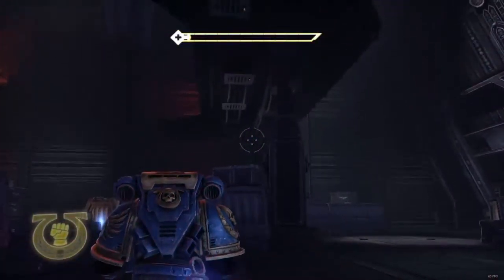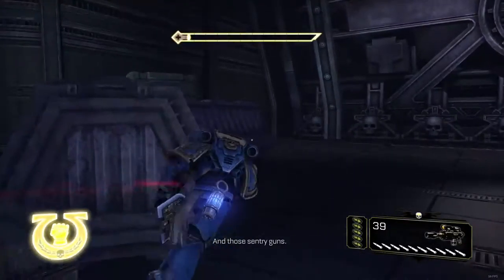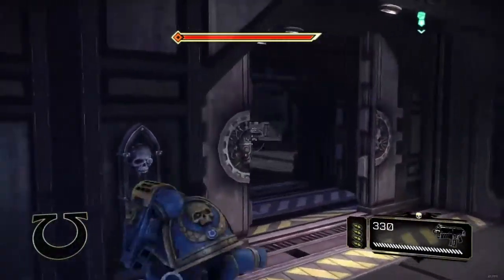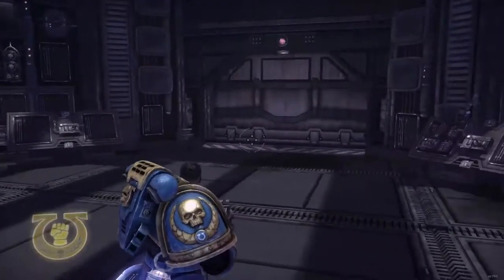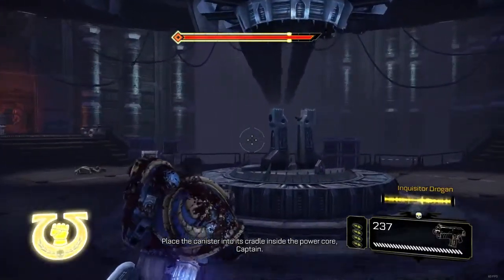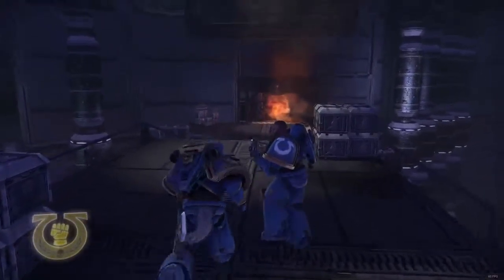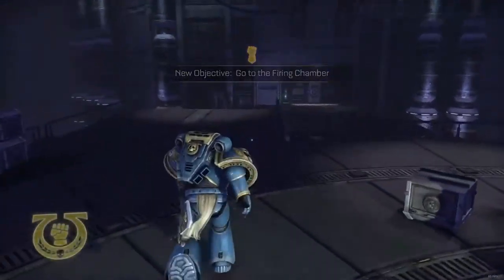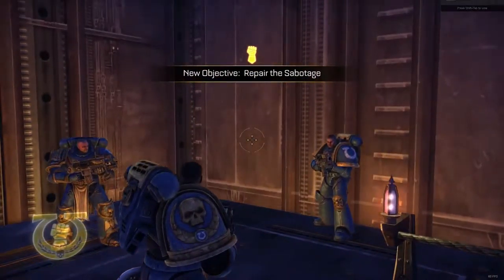Let's Play Warhammer 40,000 Space Marine [Part 16] - PREPARING THE PSYCHIC SCOURGE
Our use of the Warp goes further and further.

Warhammer 40,000: Space Marine is owned by Relic Entertainment.